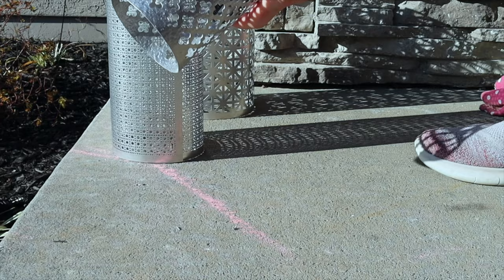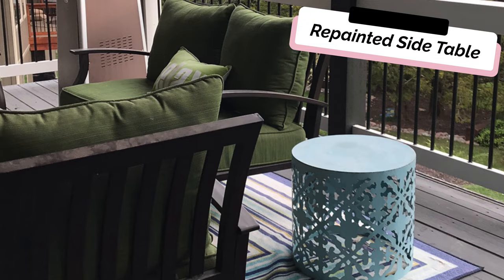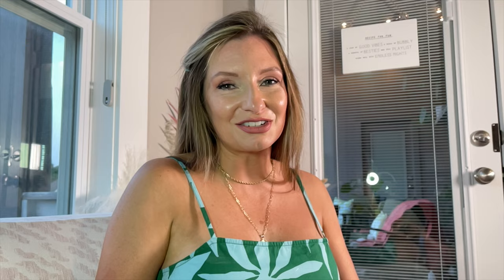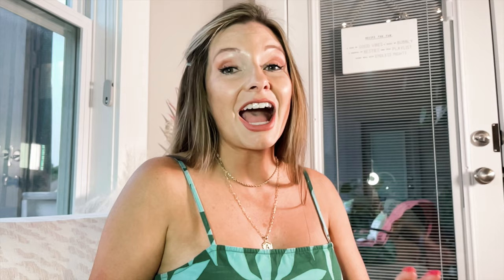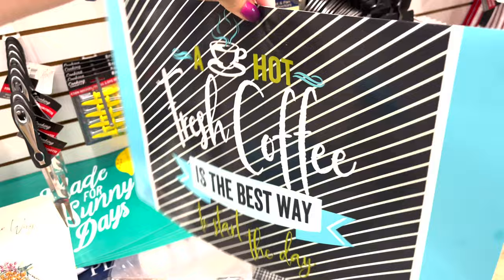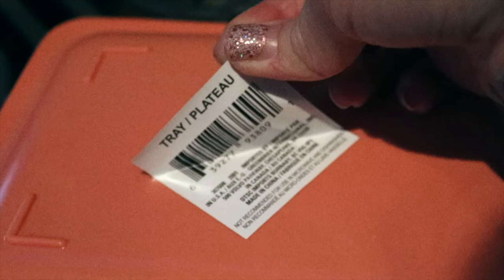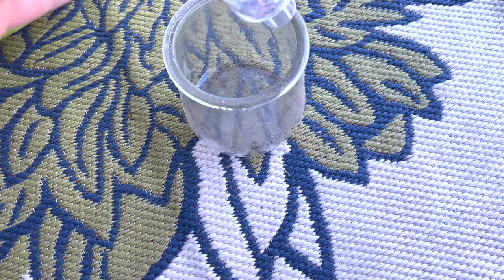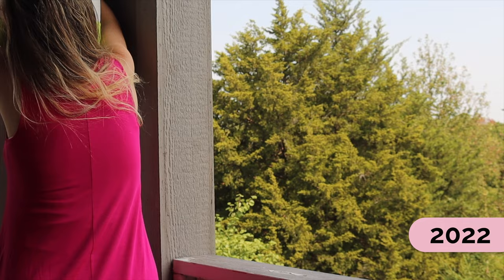7 Spray Paint DECK DECOR IDEAS You Can Try In An Afternoon!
You won't believe how quickly you can make outdoor updates if you simply spray paint deck decor you have on hand! Completely transform your deck in an afternoon!

Using spray paint is one of the easiest ways to transform an object, add color to a space, stay on budget, etc. If your deck decorations have to brave the elements, you may find spray paint decor is a great option!

00:00 DIY Deck Refresh with Spray Paint
00:11 Painted Aluminum Pillar Candle Sleeves
00:56 Repainted Punched Metal Side Table
01:16 Repainted Succulent Planter Box
02:00 Repainted Vases Trio & Birdhouse
02:13 Painted Coffee Break Plaque
04:02 Glow-in-the-Dark Frog Solar Light Refresh
04:58 Painted Stripe Outdoor Curtain Panels

What is a recent project you've spray painted? Have you tried a spray paint deck project?

🎤 More content on TikTok: ashleycamberdiy

🌟 🌟 6 Patio Decor DIYs for Outdoor Living from Day to Night!

Here are similar videos you might enjoy from me and other awesome creators:
🌟 Deck + Patio Tour: How to Add Style + Function to Your Outdoor Living Space, Ashley Camber DIY

☆ 4pc Aluminum Conversation Set

☆ Spray Paint, Gloss Coral

☆ Spray Paint, Gloss Key Lime
☆ Rustoleum Painter’s Touch, Gloss Sun Yellow
☆ Rustoleum Painter’s Touch, Satin Lemongrass
☆ Krylon Clear Polyurethane: Hobby Lobby

☆ Outdoor Hanging String Lights: FEIT Electric 48’ LED String Lights - Costco

HAIR COLORING ~
Stylist Jacqueline at Jules & ZOA Statement Style Salon

MAKEUP ~
Savvy Minerals By Young Living⤵

I hope you enjoyed these Xperiments in Imperfxn with me. To see more Ashley Camber DIYs, head over . I'll leave you with this quote I remind myself of each day: "Who you are is very much a function of what is present in your life space at a given moment."

XO,
Ashley Camber

VIDEO EDITOR:
Brianna Womack